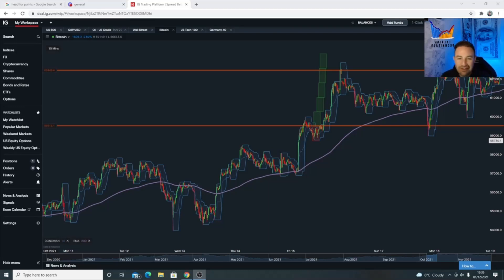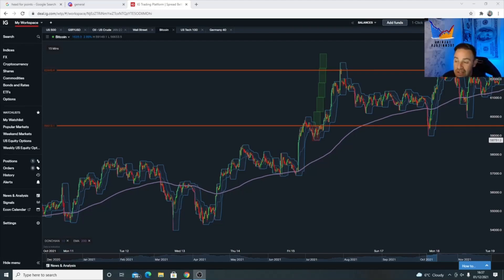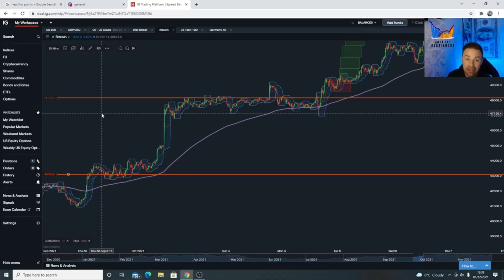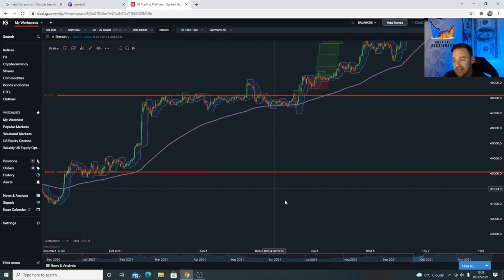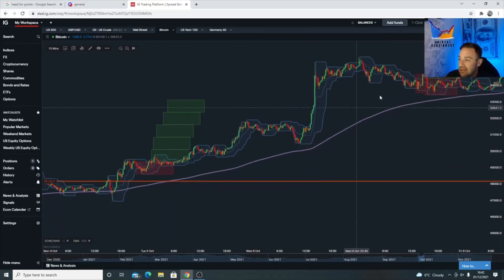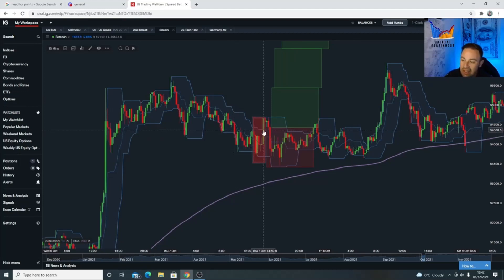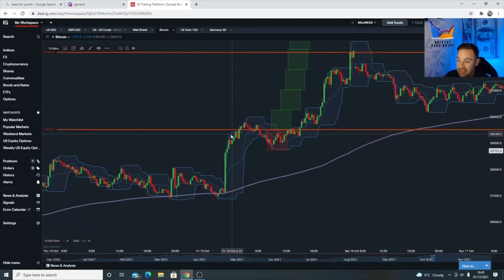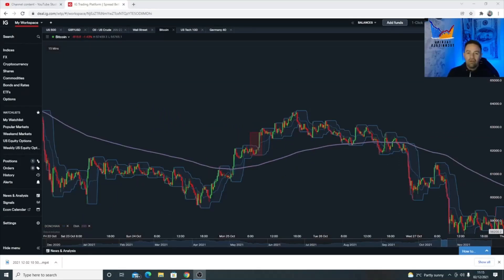A FREE BITCOIN TRADING STRATEGY THAT MAKES MONEY!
A free Bitcoin trading strategy on the 15 minute minute time